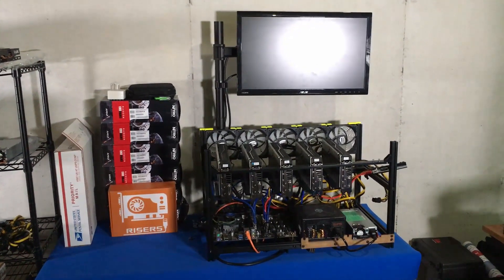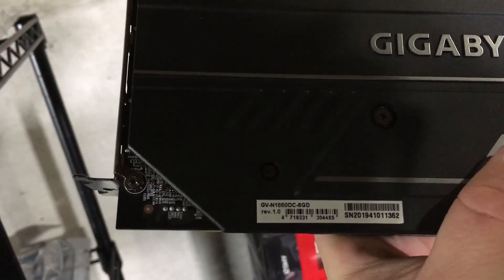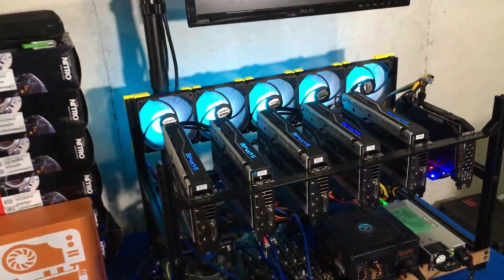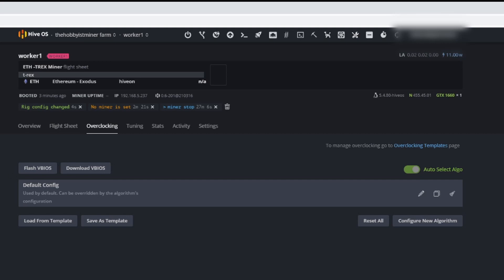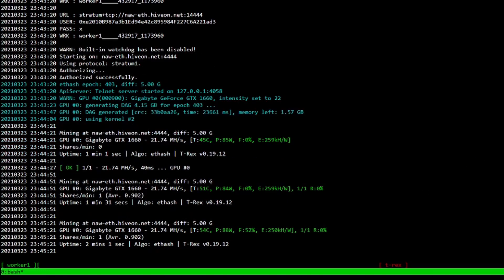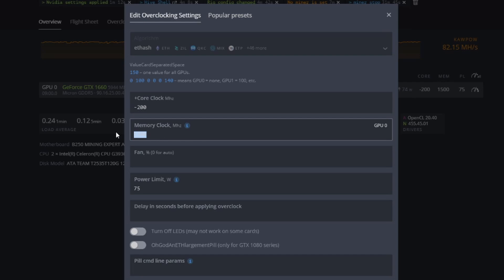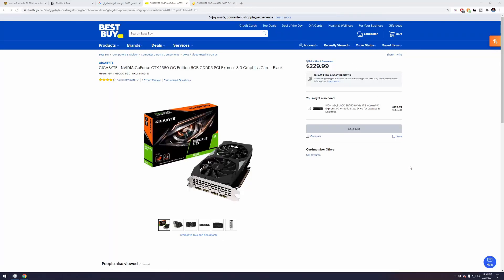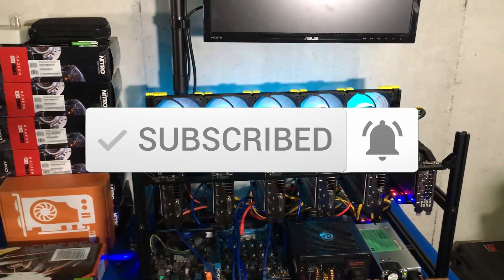GTX 1660 Ethereum Hashrate Testing & OverClock Settings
In today's video we get our hands on a Gigabyte NVIDIA Geforce GTX 1660 OC 6GB Graphics Card. I was able to purchase this from a Discord community member for roughly $150 USD. My goal with this card was to do a review of this GPU, educate my community on it's potiental for mining & it's Ethereum Hashrate.  Enjoy this video going over the stock hashrate numbers and than diving into Overclocking and Undervolting the  Gigabyte NVIDIA Geforce GTX 1660 OC 6GB GPU.

Note:  I resold this card due to supply and demand for $450 a few days later, making a profit of $300 dollars. Which was reinvested in another GPU for a future video.

Videos & Links Mentioned in Video Today:
TheHobbyistMiner/OctaneProTV Discord Community:
(OctaneProTV is my Gamer Handle.)

00:00 Introduction
00:10 Unpacking the GTX 1660 GPU
02:35 GTX 1660 Size Comparison
03:28 GTX 1660 Installed In Mining Rig
04:05 GTX 1660 Review
04:45 FlightSheet Setup
05:15 Default Ethereum Hashrate Results
06:15 Overclocking the GTX 1660 for Mining
08:05 Red Panda Mining Overclock Settings Tested
09:40 What We Paid for the Geforce GTX 1660

My Current Mining Rig Hardware In The Video:
⏺ Gigabyte Geforce GTX 1660 OC 6GB GPU
⏺ XFX AMD RX580 8GB DDR GPU
⏺ MSI GTX 970 4GB GPU

My Favorite Crypto Mining Channels To Watch:
💠 Son of a Tech: Youtube.com/c/SonofaTech​